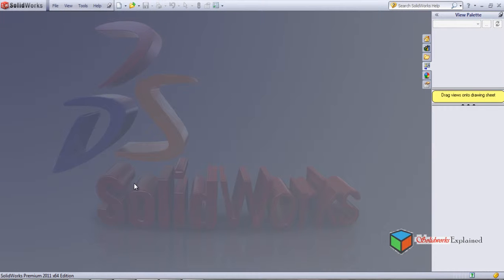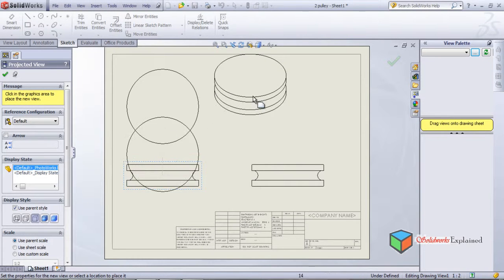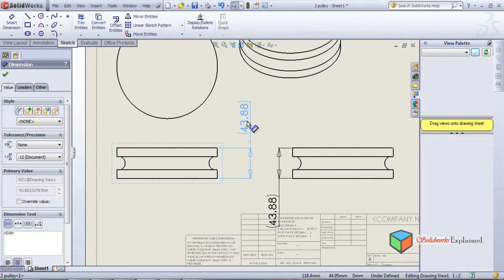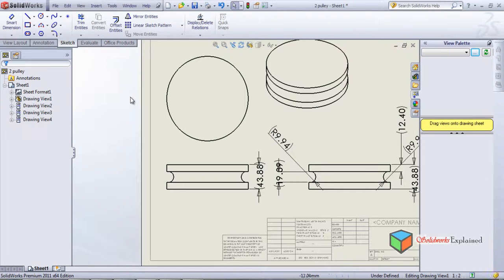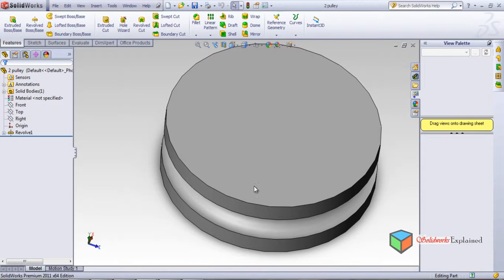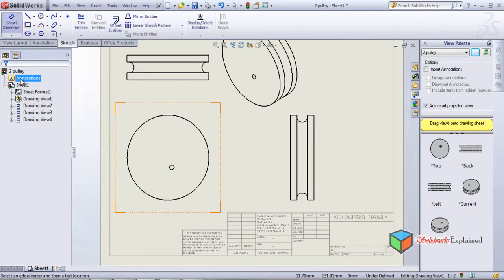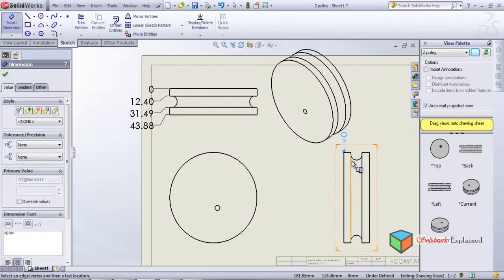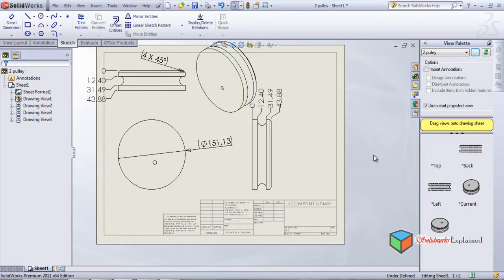dimension in solidwork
Solidworks Dimensioning
 Drawing-dimensioning